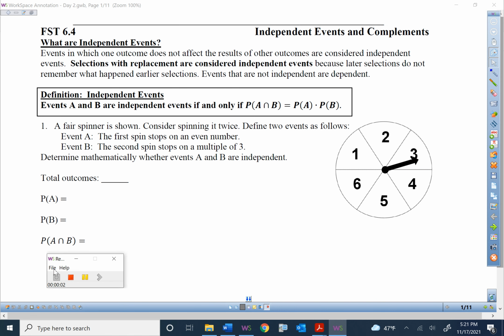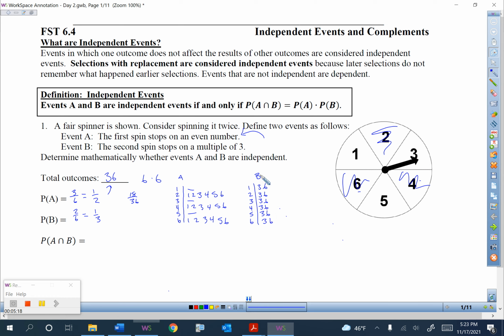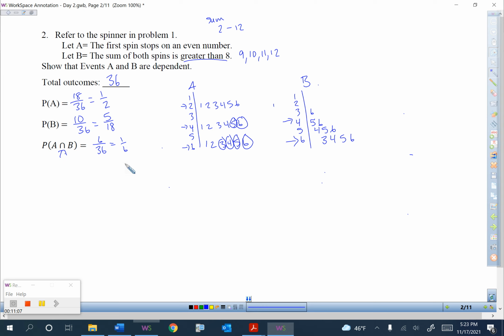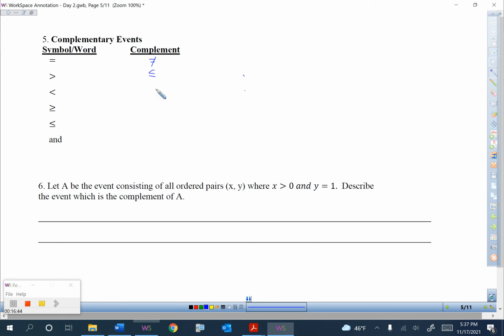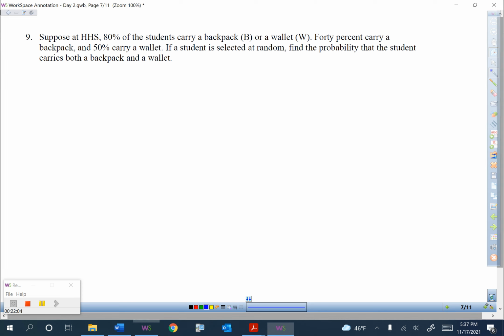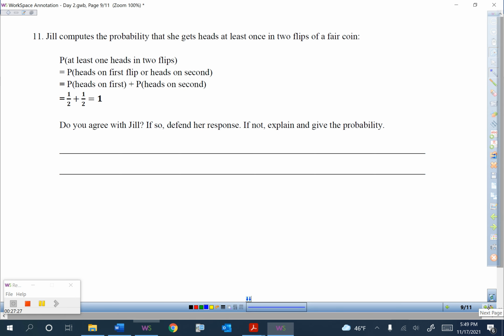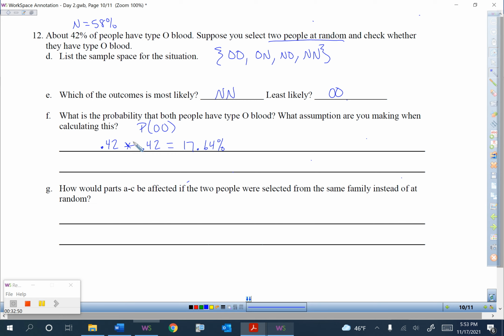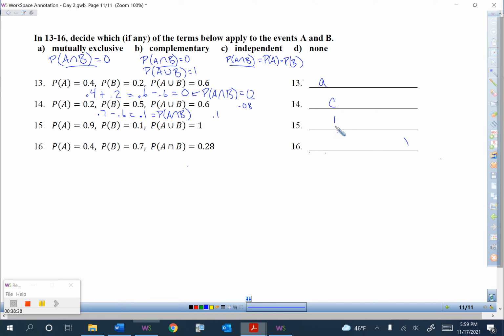Day 2 for 6-3